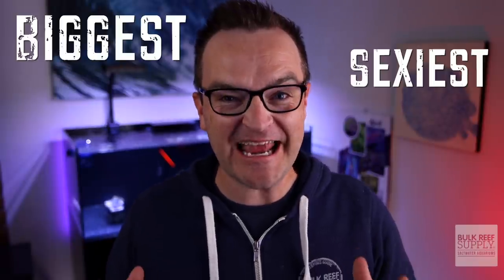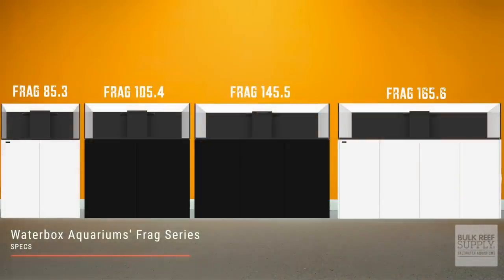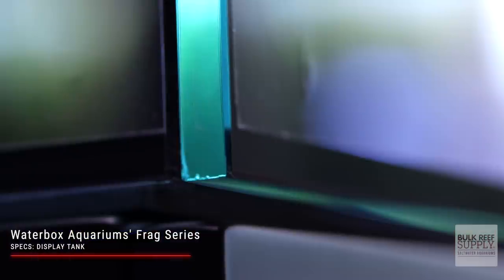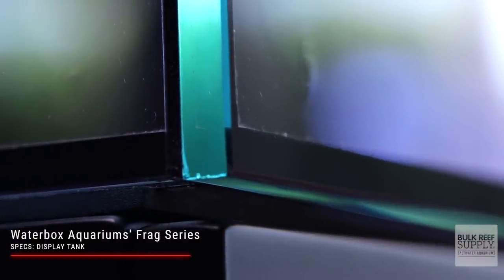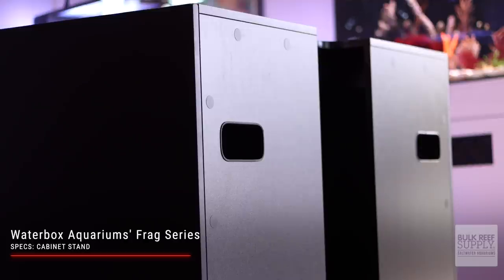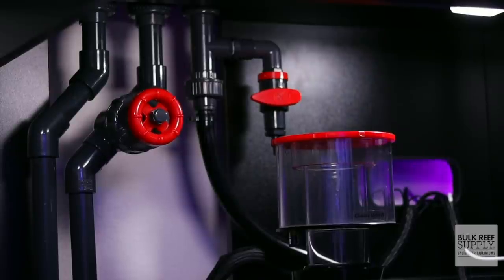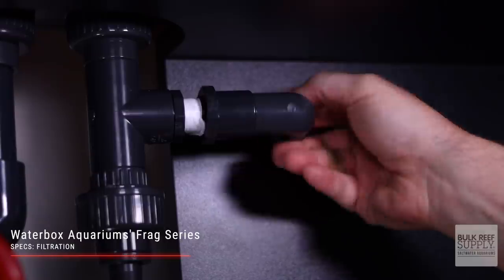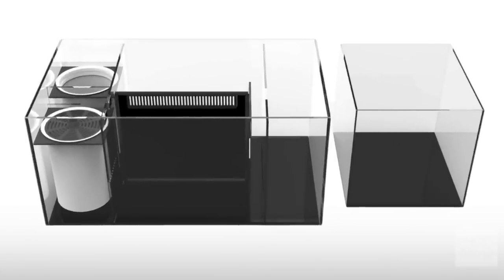The ULTIMATE Coral Frag Tank... Or Shallow Saltwater Aquarium! Waterbox FRAG Series Aquariums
Now THAT is a coral frag tank! Today, Matthew is showing off Waterbox's line of FRAG series aquariums. Loaded with unique aquarium plumbing, sump with ATO reservoir, and high clarity glass, you'll be able to show off your coral farming skills or just have a unique shallow reef aquarium! Check it out here!